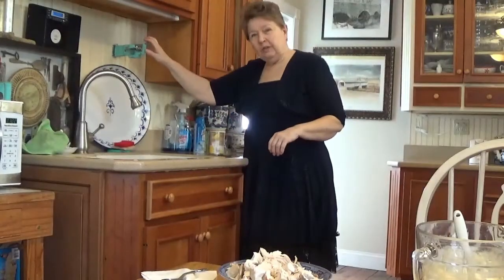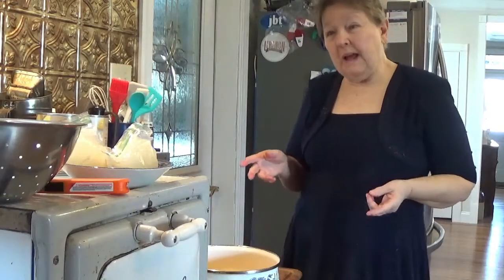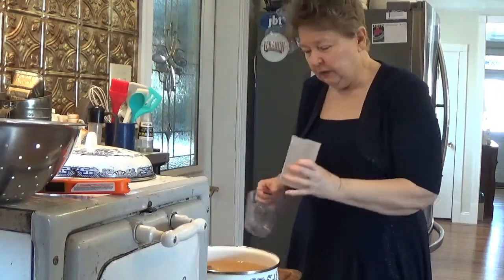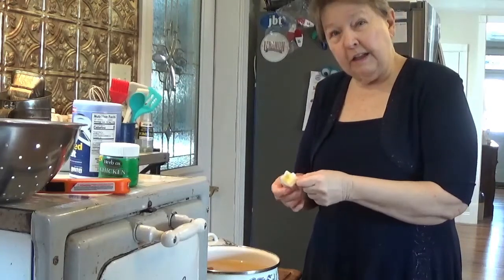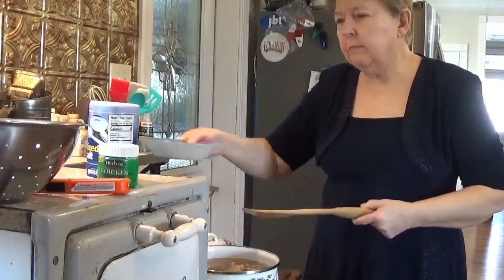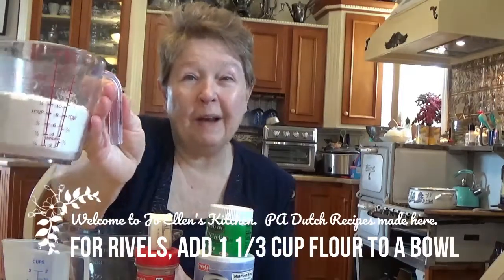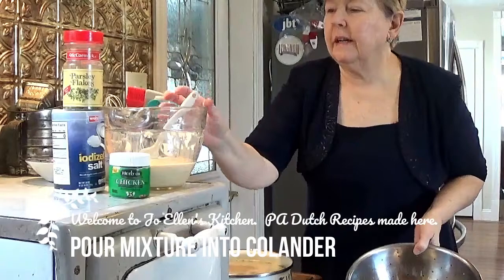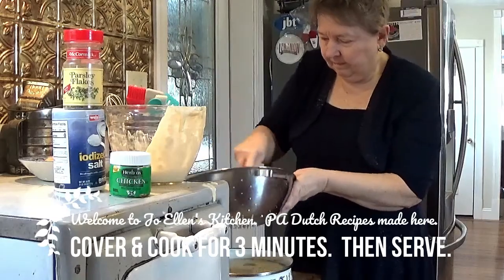PA Dutch Corn Rivel Soup in Jo Ellen's Kitchen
Lebanon PA, 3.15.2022:  PA Dutch Corn Rivel Soup in Jo Ellen’s Kitchen
Ingredients:
• 1 cup whole milk
• 1 1/3 cup flour
• 1 egg
• 2 quarts water (or combination of stock, corn juice & water)
• 2 chicken Bouillon cubes
• 3 cups or 2 cans of corn
• 1 teaspoon of salt
• 3 Tablespoons of butter
• 2 cups cubed cooked chicken, optional
• Parsley

Directions:
• Place water on the stove
• Add corn, bouillon cubes, salt, butter and chicken.
• Bring to a boil for ten minutes.
• While the water is coming to a boil, mix flour, milk and egg in a bowl.
• To make rivels, using a colander, add the flour mixture to the boiling water.
• Cover, and cook for three minutes.
• Scoop into a bowl to serve.
• Sprinkle with parsley.